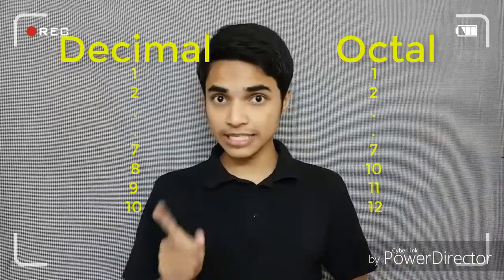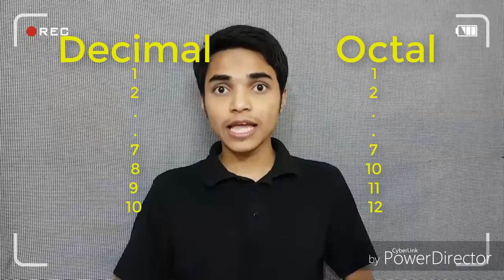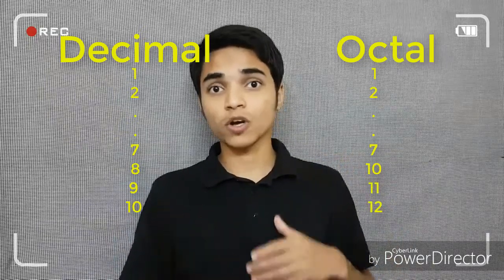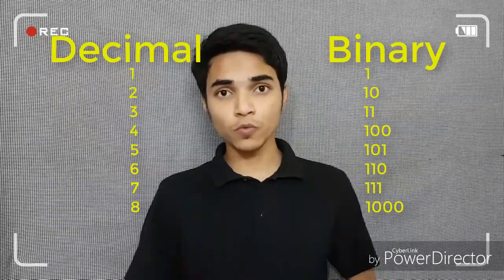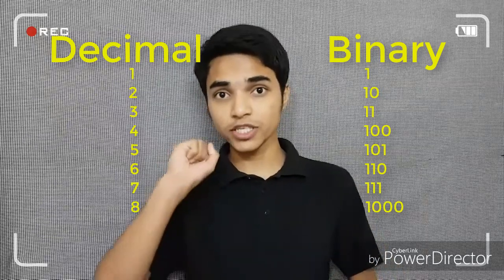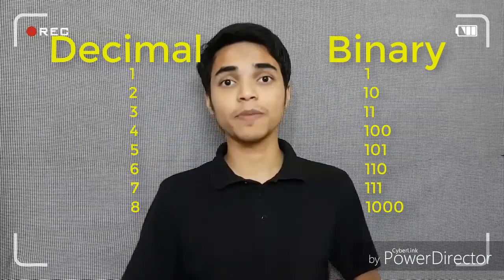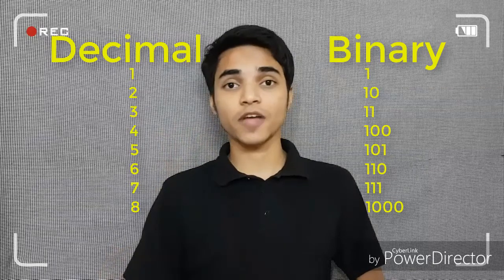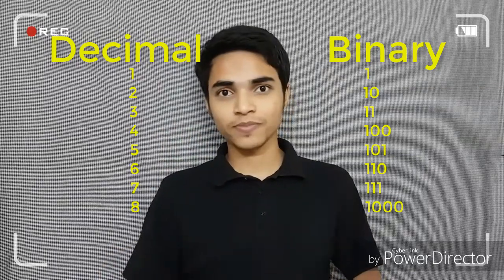Interesting story for easily understanding number system | Decimal, Binary, Octal & Hexadecimal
ArcTech's first video tutorial tells you an interesting story to easily understand Decimal, Octal, Binary & Hexadecimal number system.

If you like this video - put Thumb Up button (please) and For new awesome videos,